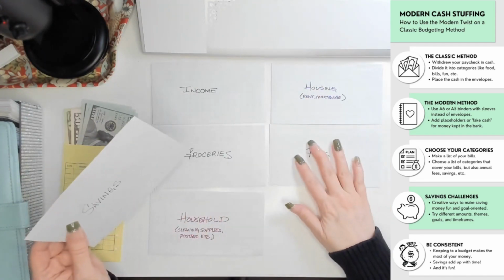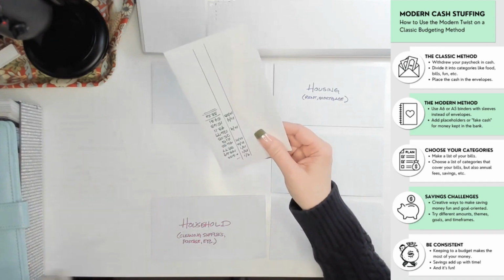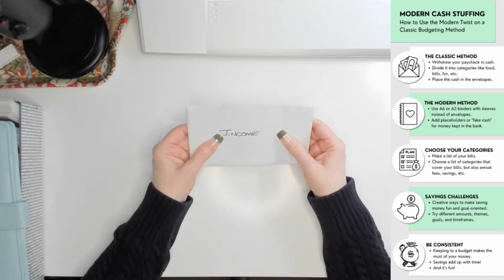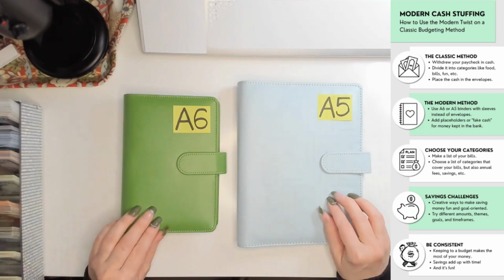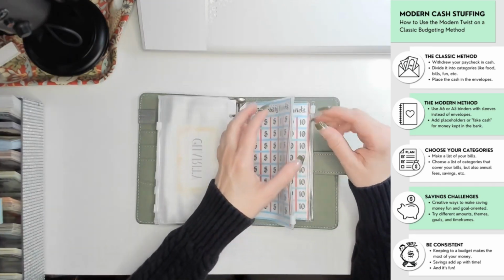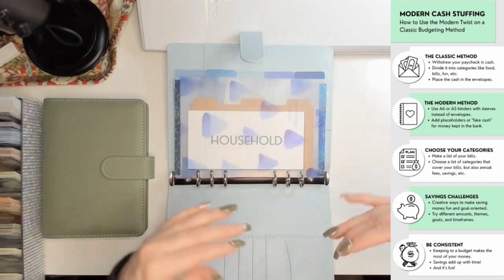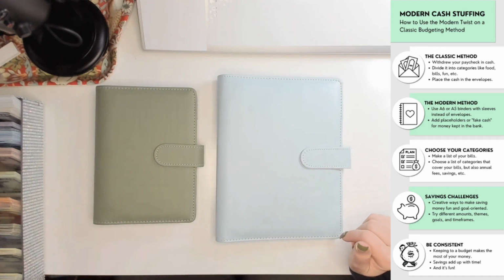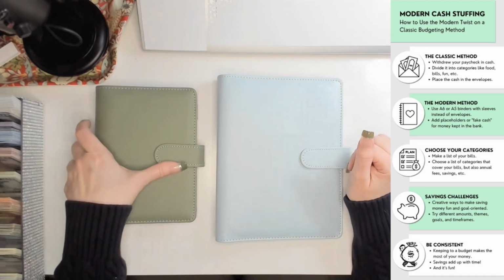Modern Cash Stuffing: How to Use a Visual Twist on Classic Budgeting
Modern Cash Stuffing: How to Budget with a Visual Twist 💰

Welcome to The Color Organization! 🎨 In this video, we’re diving into cash stuffing, a modern take on the classic envelope budgeting system. Whether you’re using traditional envelopes, sleek binders, or digital placeholders, cash stuffing is a fun and effective way to organize your finances, track expenses, and save for your goals—all while keeping things visually satisfying and easy to manage.

✨ In This Video, You’ll Learn:
- The basics of cash stuffing and how it works.
- How to use A6 and A5 binders, sleeves, and budget sheets to organize your budget.
- Tips for using fake cash or placeholders for digital-friendly budgeting.
- Creative savings challenges to make budgeting fun and motivating.

// A6 Budget Binder Sets
Fake Cash Set